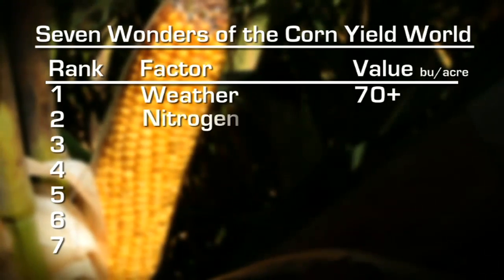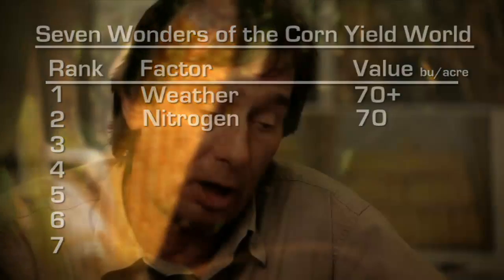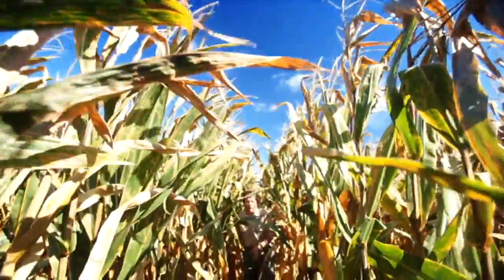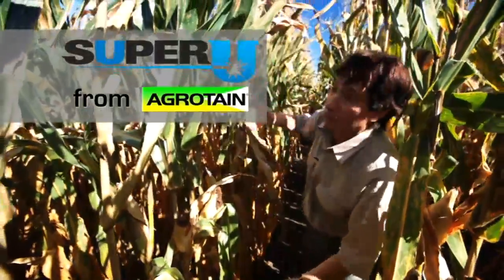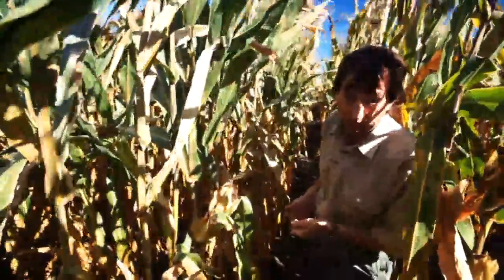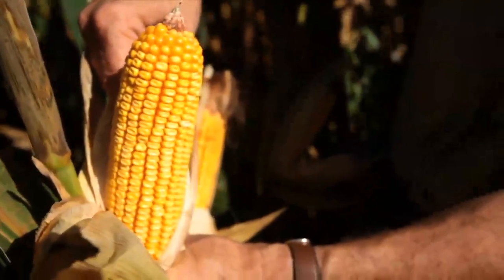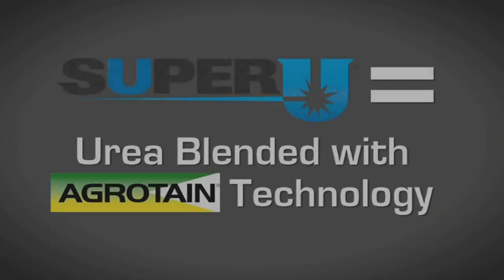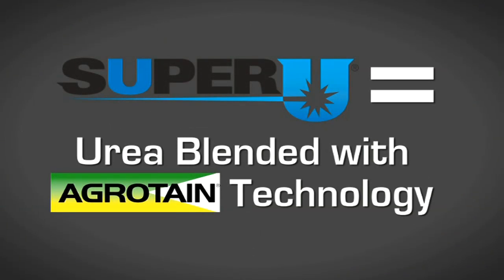7 Wonders of Corn - Nitrogen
Used correctly, nitrogen (N) accounts for almost the same value as weather. Combined with weather, N accounts for more than half the crop yield. Weather dictates when N can be applied, it's availability and it's usability by the crop.